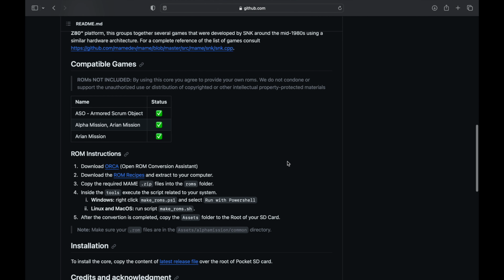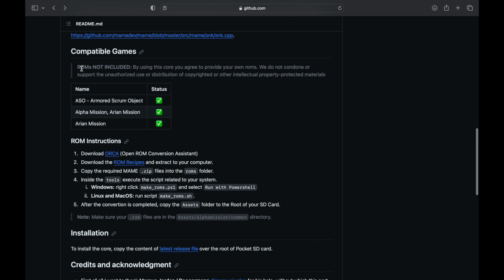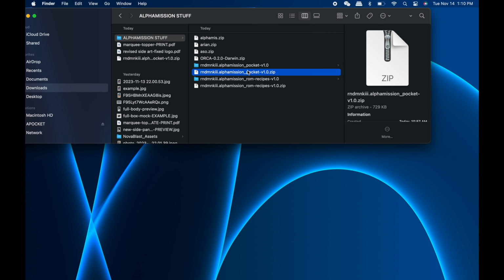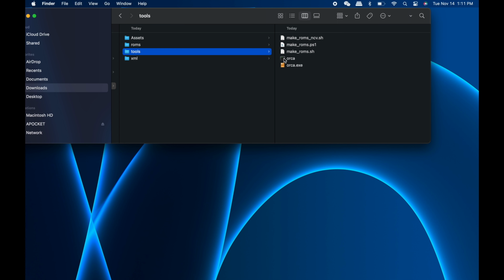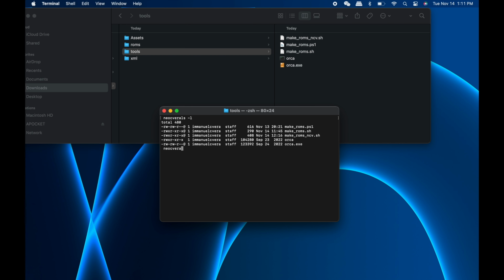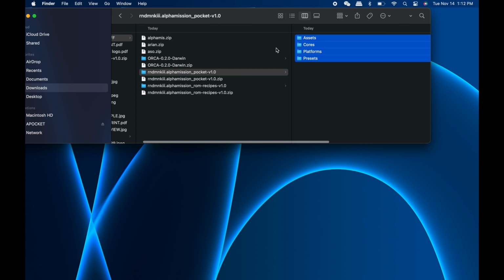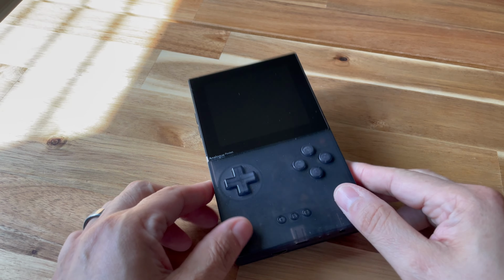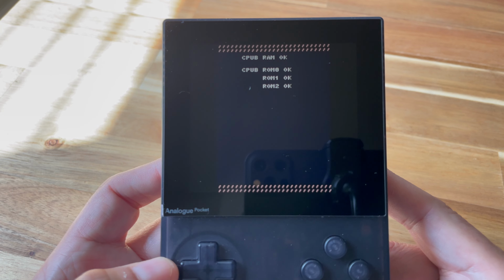New Analogue Pocket Core: Alpha Mission!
If you use a Mac, this is for you. How to make the roms needed for the new Alpha Mission core for Analogue Pocket!